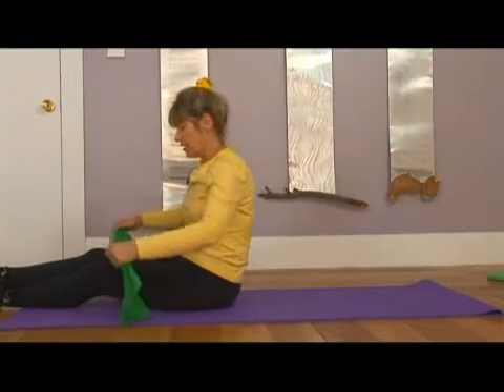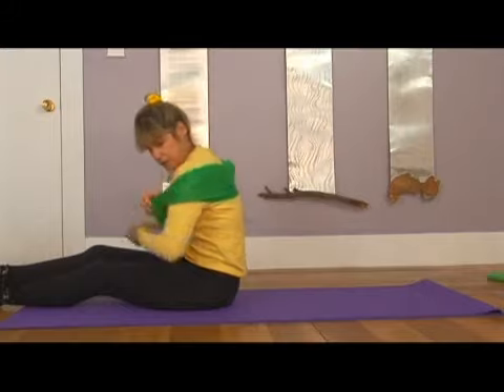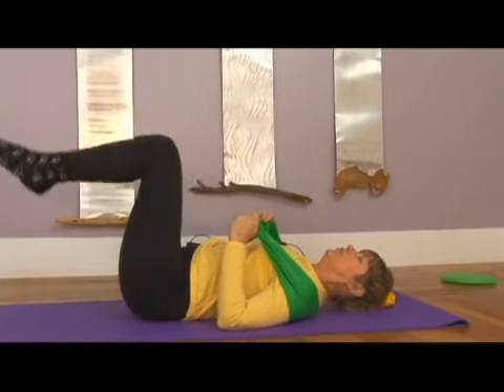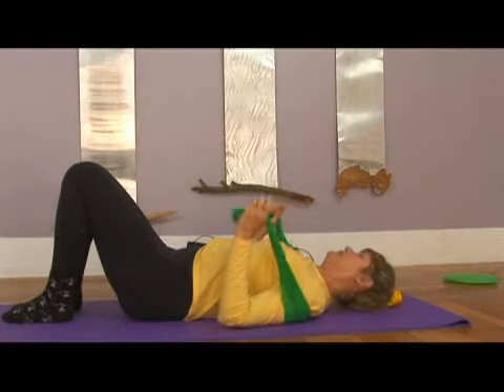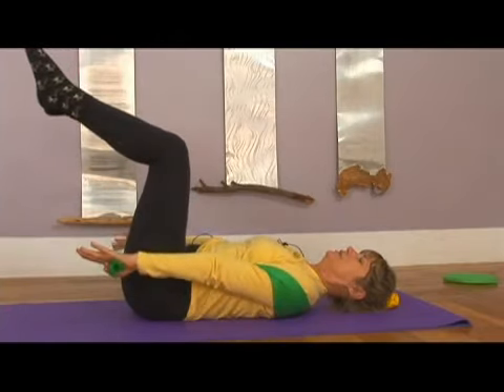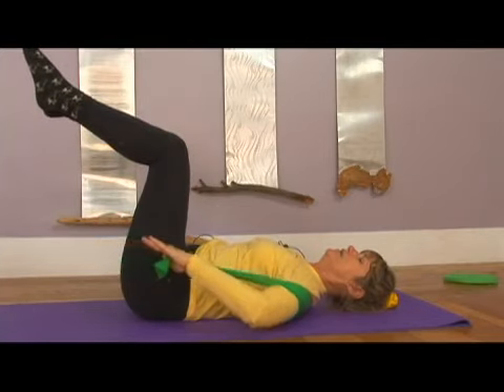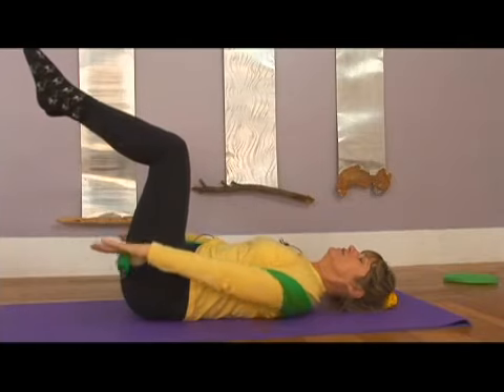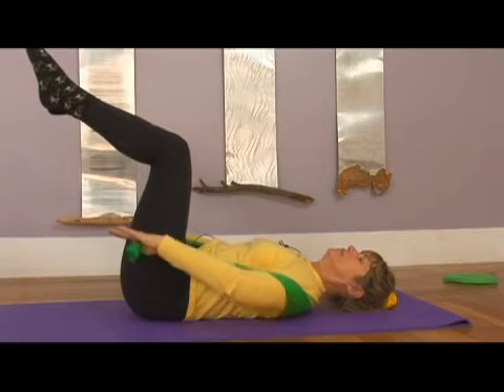Pilates Theraband Exercises: Hundred Position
Pilates Theraband Exercises: Hundred Position. Part of the series: Pilates Theraband Exercises. Using a theraband, for the hundred position Pilates exercise, will help increase the intensity of your workout. Learn more about using a theraband for the hundred position from a professional Pilates instructor in this free exercise video.